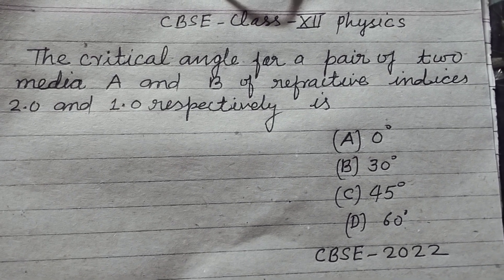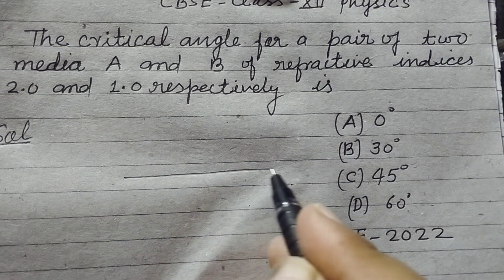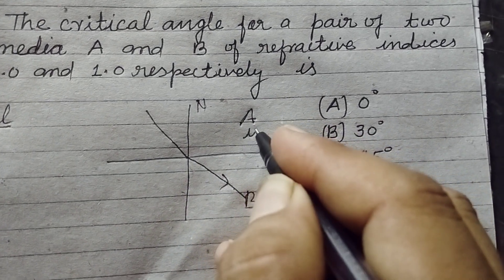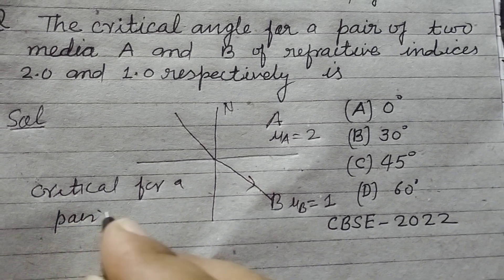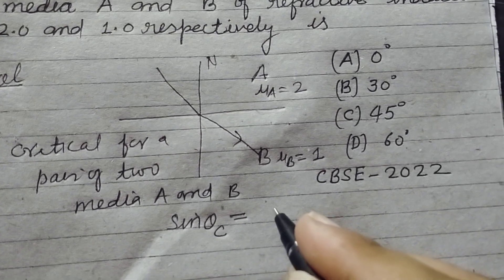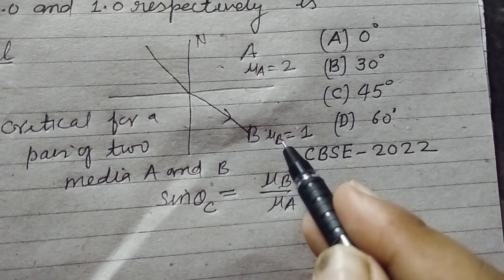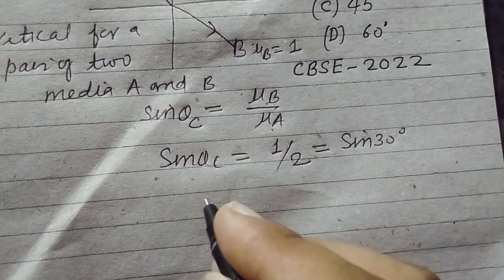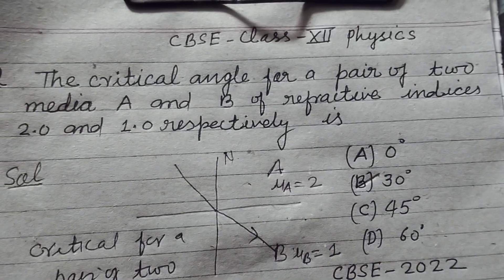The critical angle for a pair of two media A and B of refractive indices 2.0 and 1.0 respectively is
cbse class 12 physics previous year question paper solution